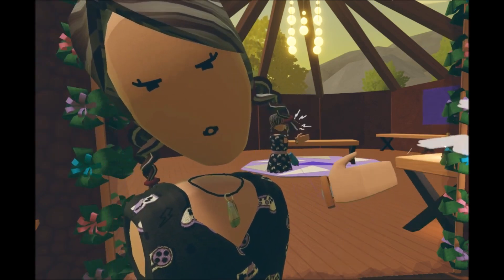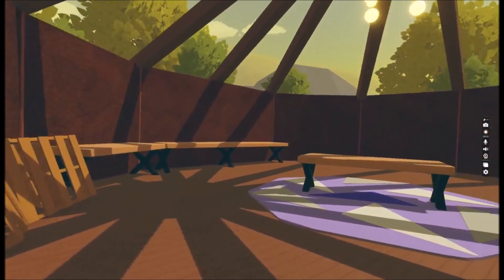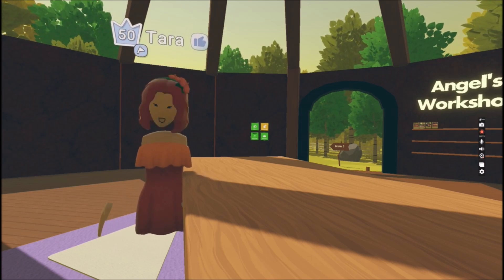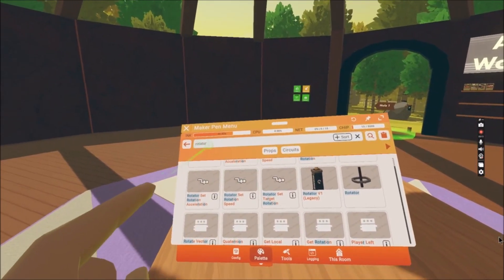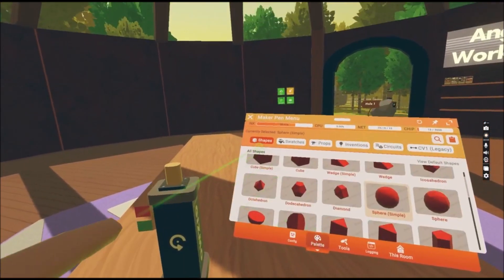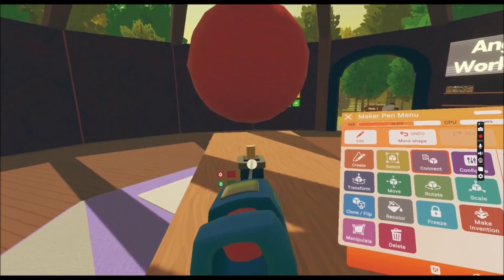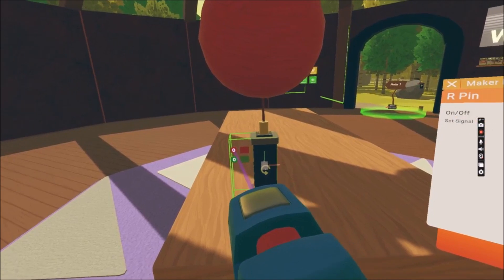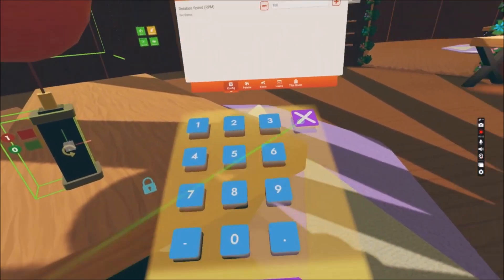How to Rotate objects in Rec Room - Rotator V1 Legacy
Learn how to use a rotator in Rec Room, you will be able to rotate everything with it.